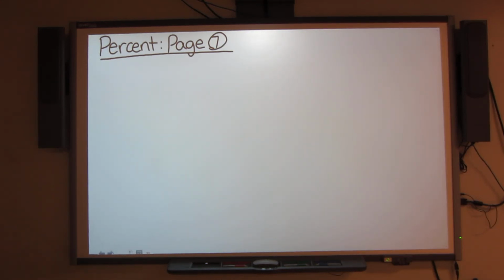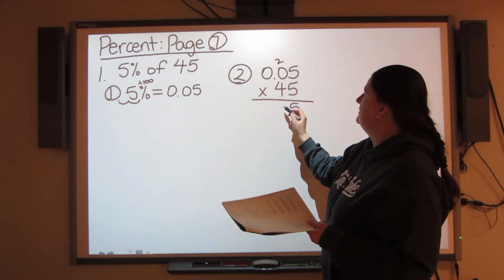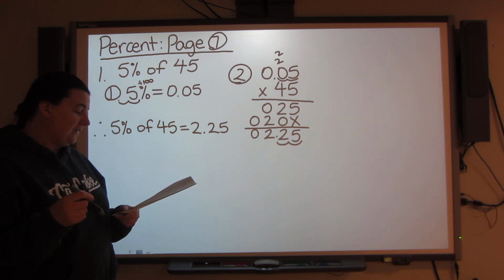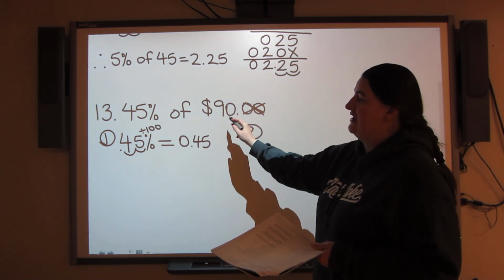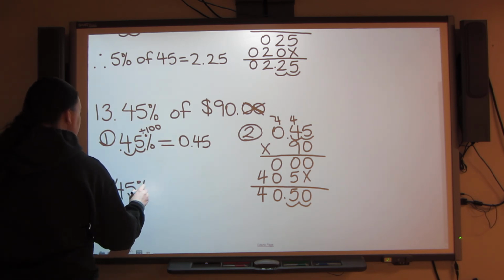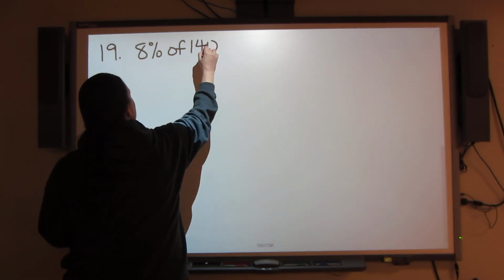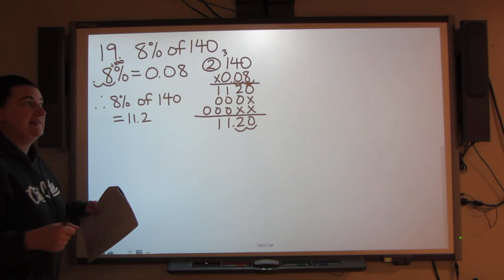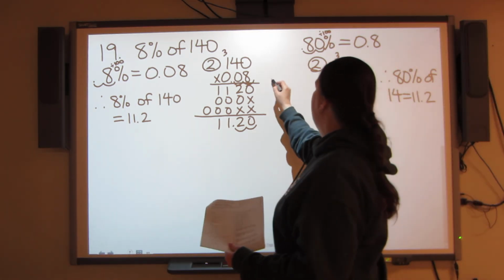LWEC Grade 7/8 Math Percent Examples Page 7